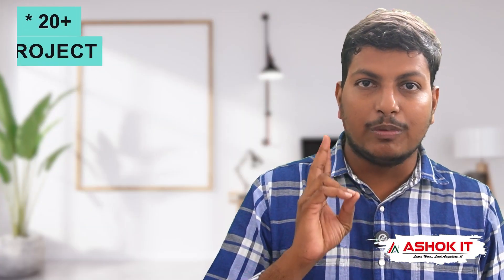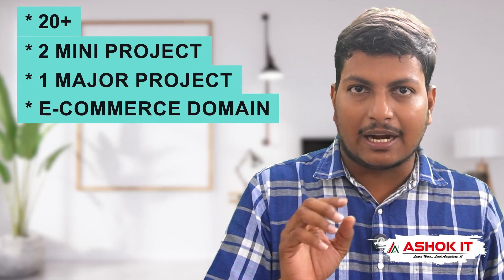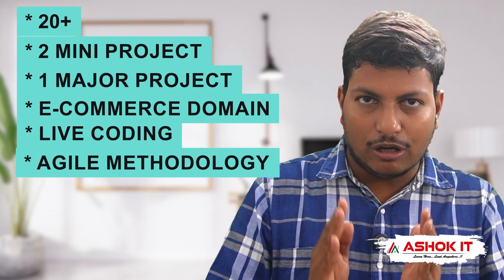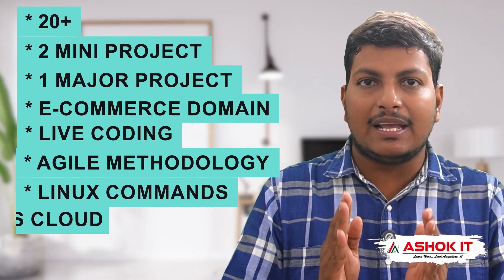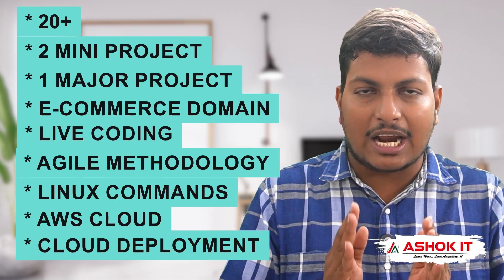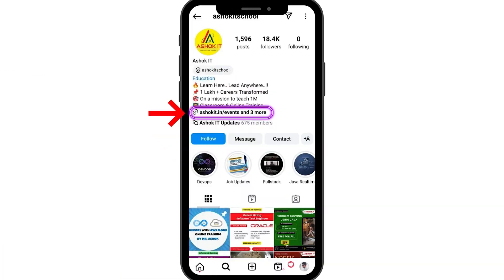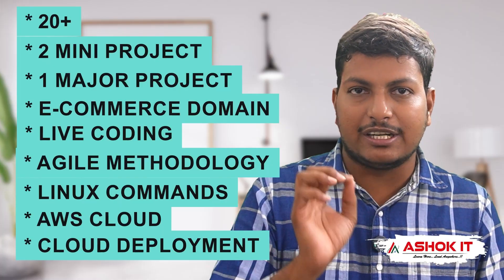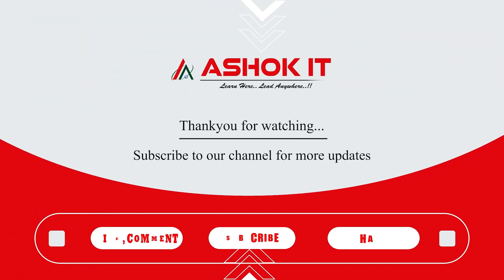Java Real-time Project @ 7:30 AM IST By Mr. Ashok | Classroom & Online Training | Ashok IT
Join our 4-month Java Real-Time Project course starting 13th Nov 2024 with Mr. Ashok!

  🎈 Live Coding
  🎈 Real-time Environment
  🎈 Class Notes